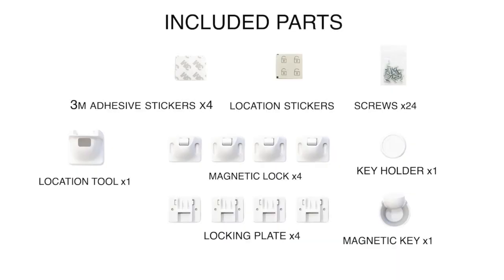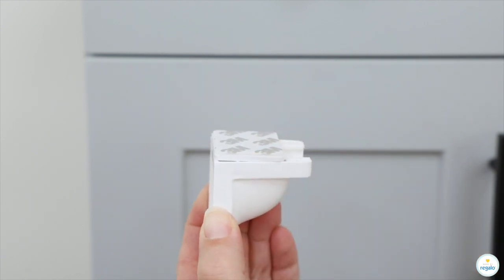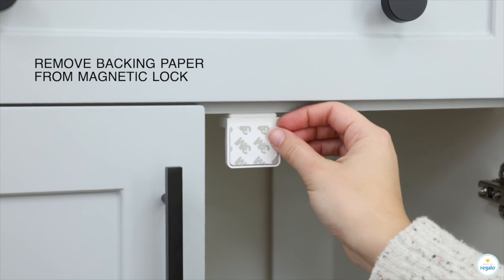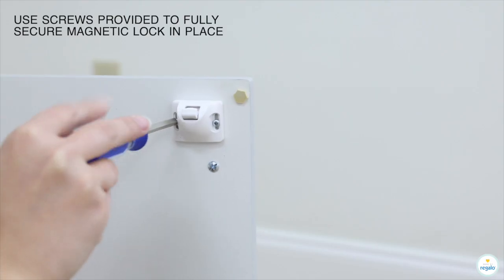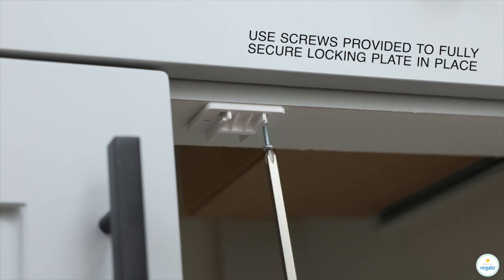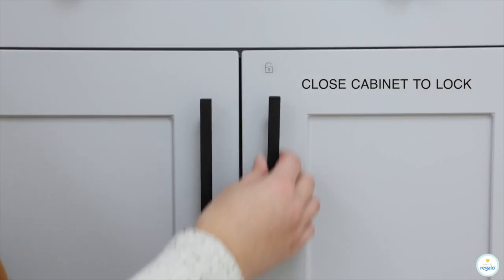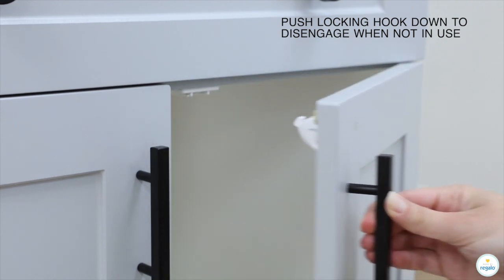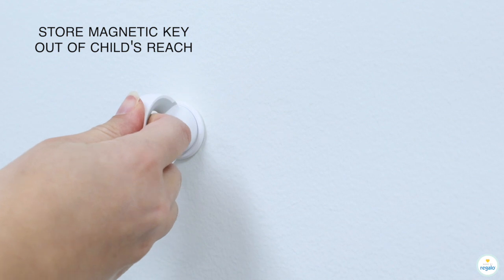Home Safety Magnetic Cabinet Lock | Install Tutorial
Model #6133 W
Need help installing your Home Safety Magnetic Cabinet Lock? Watch this step-by-step guide to setting up your lock!
The Regalo Home Safety Magnetic Cabinet Lock is an essential tool to protect your child.